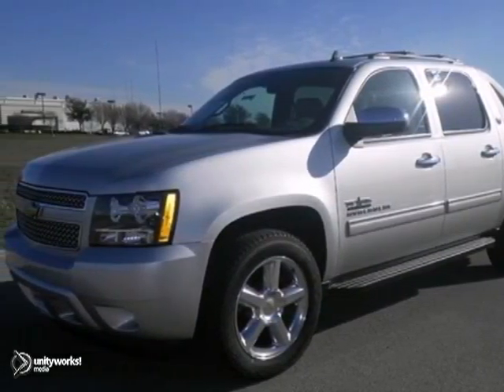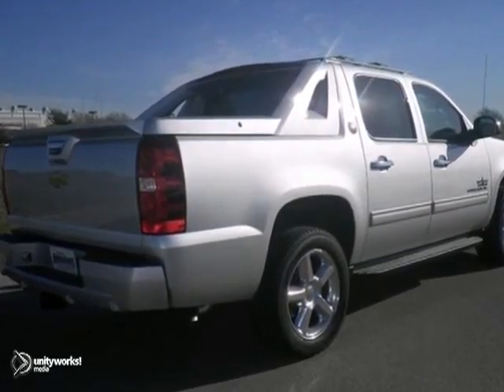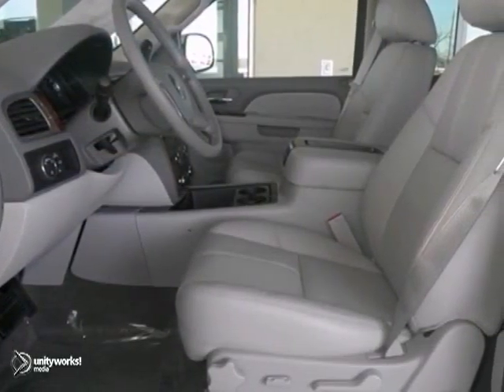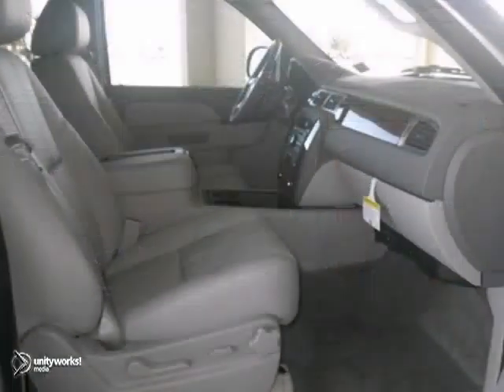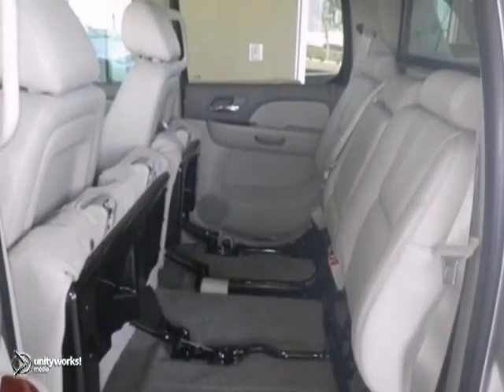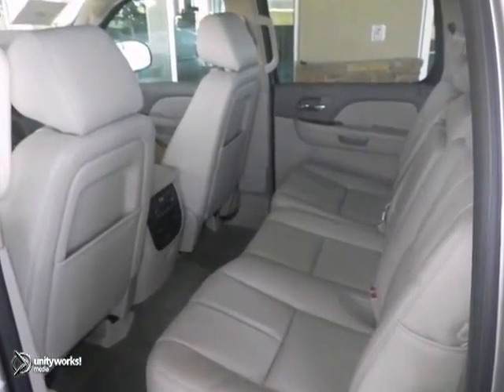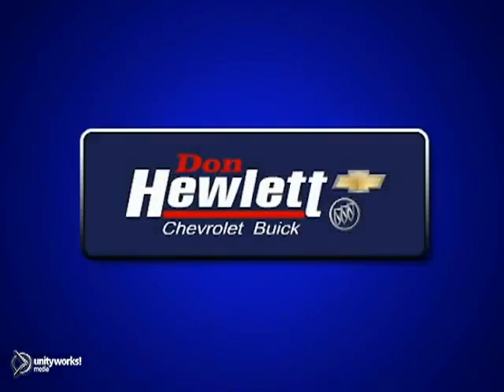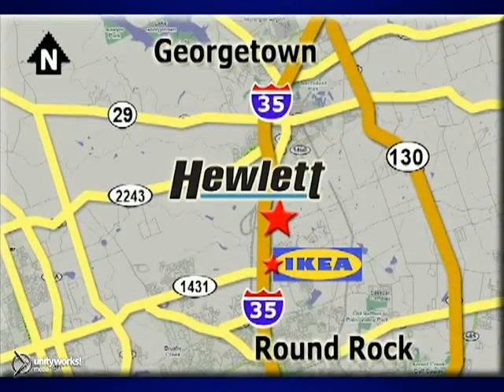2013 Chevrolet Avalanche Austin Round-Rock Georgetown, TX #131404 SOLD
Year: 2013
Make: Chevrolet
Model: Avalanche
Trim: LT Black Diamond
Engine: 5.3L V8
Transmission: Automatic 6-Speed
Color: Gan Silver Ice Metallic
Interior: Dark Titanium
Stock #: 131404